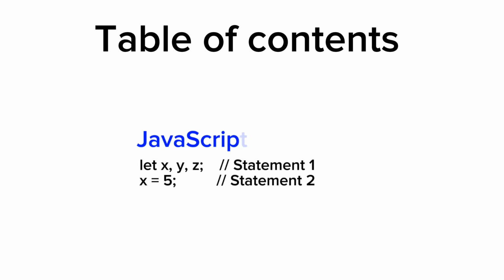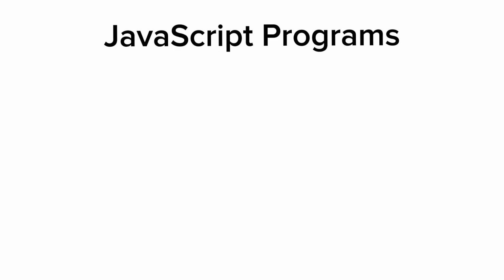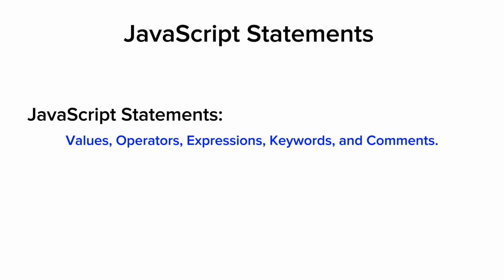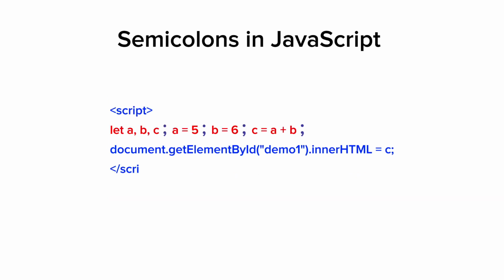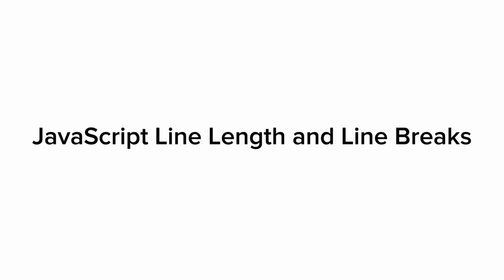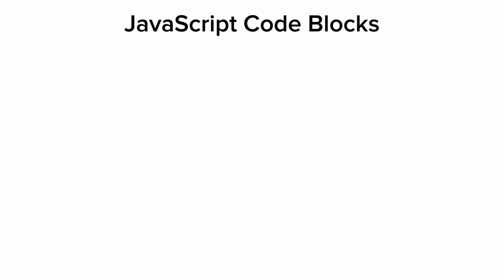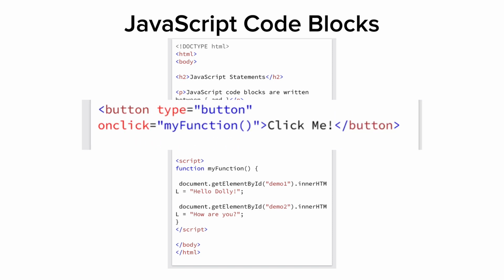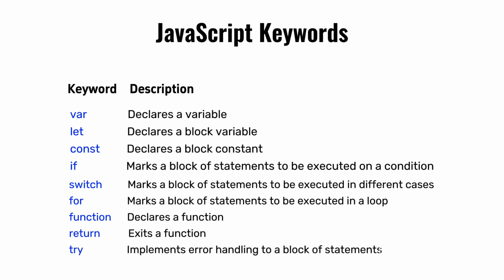JavaScript Tutorials | Lesson 5 | JavaScript Statements , Keywords, Semicolons;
In this video you will learn the basics of JavaScript:

You learn about:

• JavaScript Keywords
• JavaScript Statements
• Semicolons in JavaScript
• JavaScript Line breaks
• JavaScript line length

And a little review of JavaScript Functions